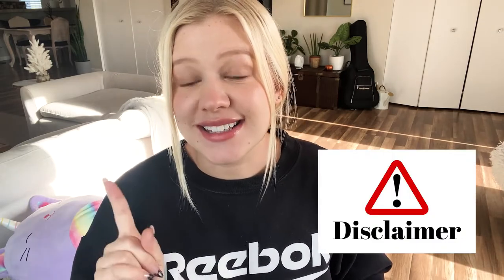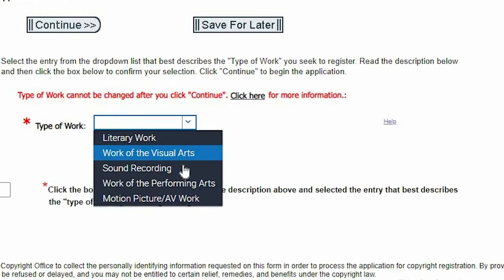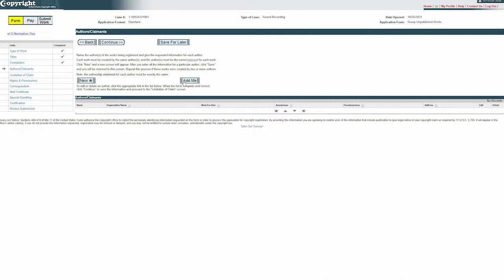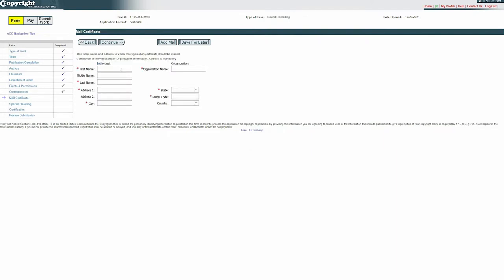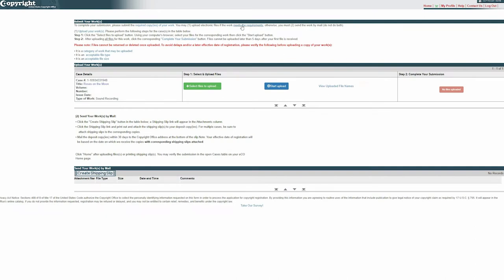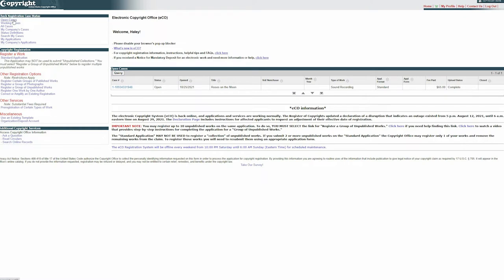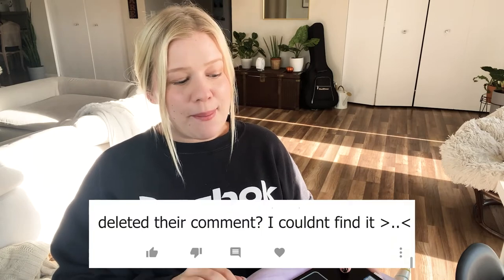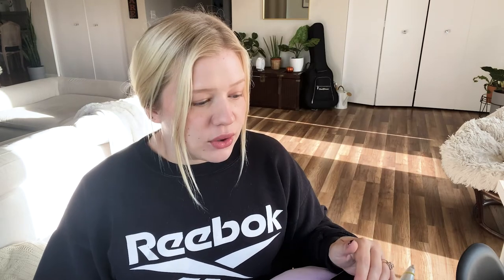How to Copyright Part 2 - Uploading Lyrics, Copyright for Free, Publishing & More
Hey! This is the part two to my original video "How to Copyright Songs" which is at this link if you want to watch

Otherwise this video covers more questions that you guys had asked in the comment section of my previous vid! If you want musical advice videos or like watching original music/covers please follow for more ;)